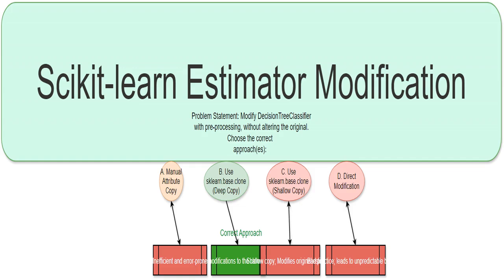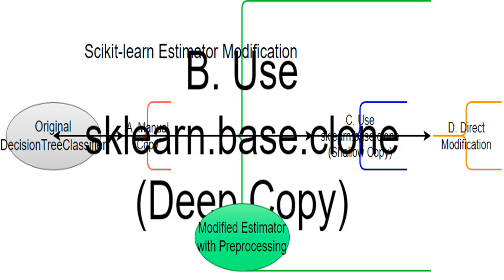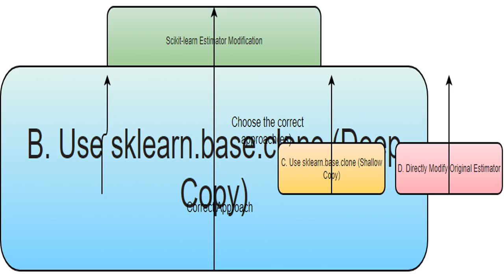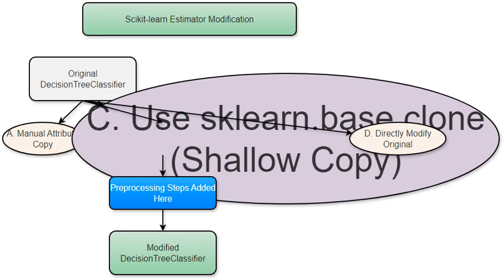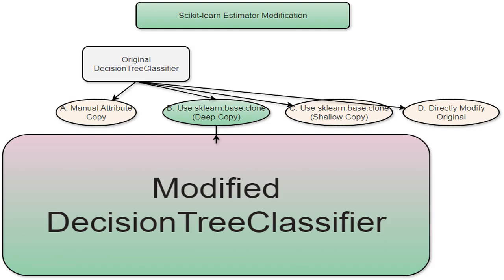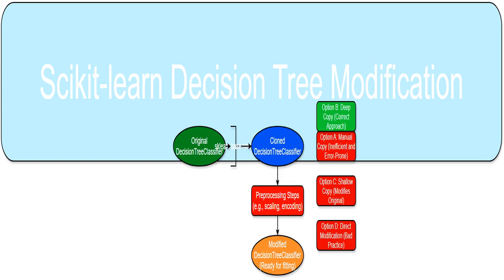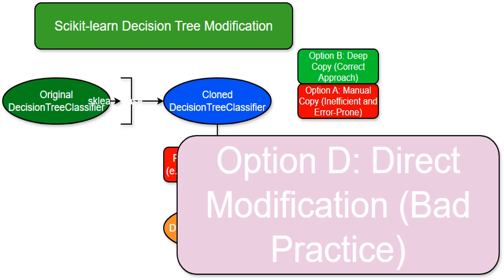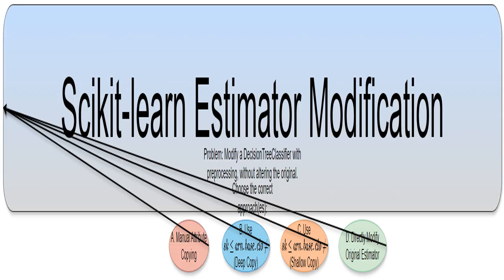Sklearn base clone